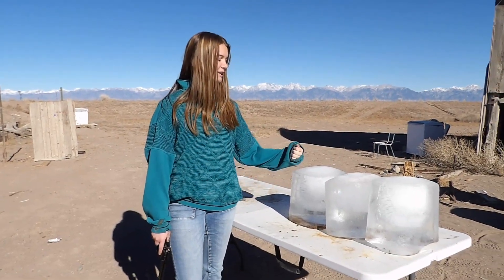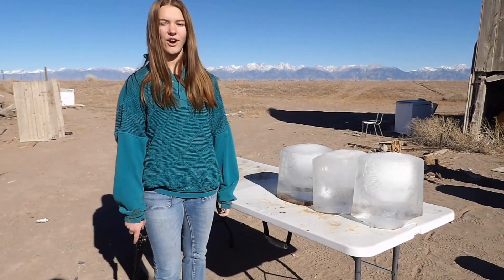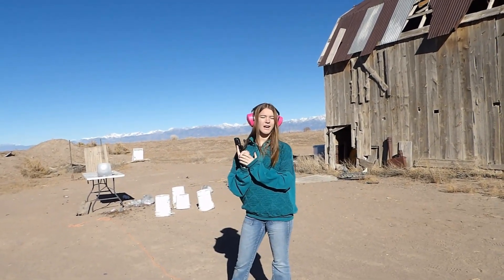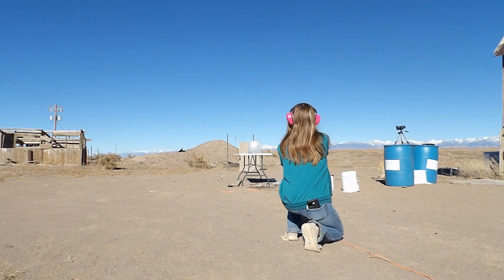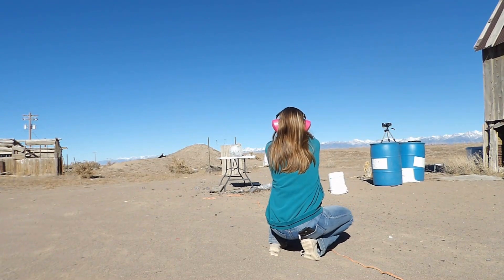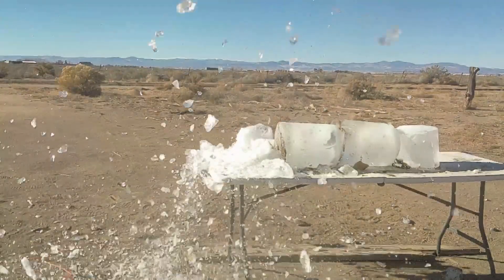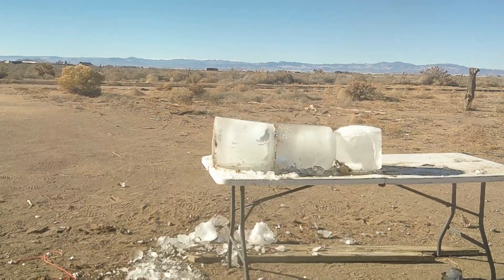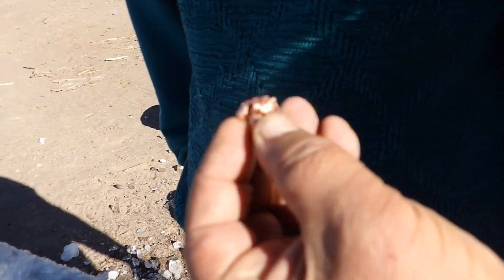Bullets VS Ice (Will bullets spin on ice)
Guys sorry havent had the intro with the music. Its on the other flash drive. But will be on next video.
Make sure you pay attention to the circle around the ice for the .380 in the slow motion part.